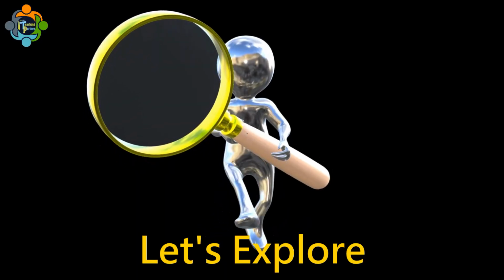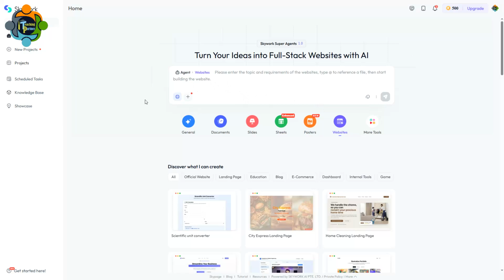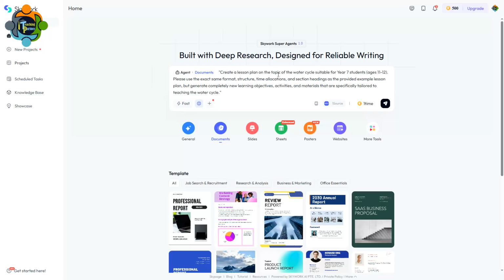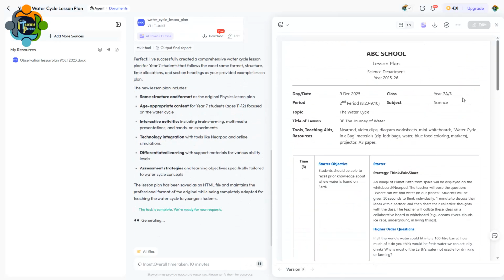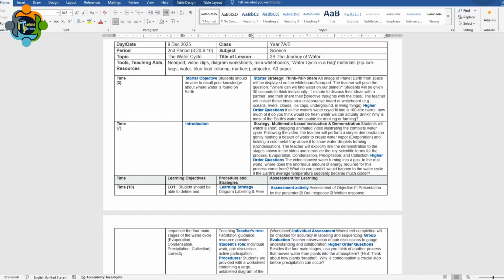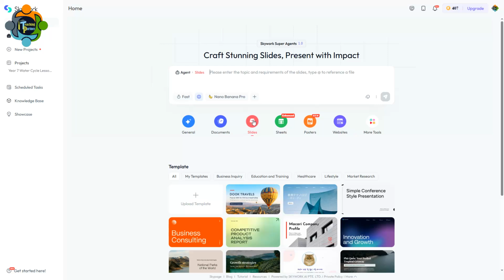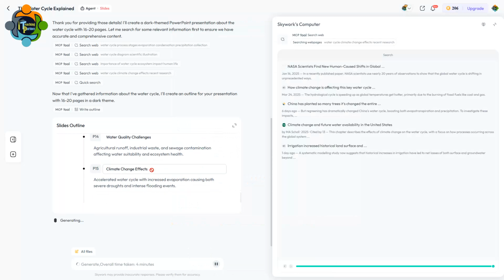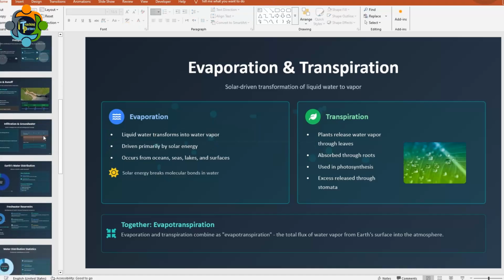Generate Lesson Plan and Presentation - Mind Blasting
The required link

The Required Prompt

"Create a lesson plan on the topic of the water cycle suitable for Year 7 students (ages 11-12). Please use the exact same format, structure, time allocations, and section headings as the provided example lesson plan, but generate completely new learning objectives, activities, and materials that are specifically tailored to teaching the water cycle."

"Create a presentation on the topic of [Your Topic Here] suitable for [Your Target Audience Here]. Please use the exact same slide structure, design aesthetic, and visual formatting principles (e.g., title slides, section headers, content layouts, use of icons/imagery) as the provided example presentation. However, generate completely new content—including slide titles, key points, explanations, speaker notes, and visual suggestions—that are specifically tailored to presenting [Your Topic Here]."

how to create a lesson plan lesson plan tutorial for teachers best method to make a lesson plan how to design a presentation for teaching successful teaching strategy teacher productivity tools step by step lesson planning effective presentation design for educators lesson plan guide create engaging lesson plans fast AI lesson plan generator backward design lesson plan powerpoint for teachers tutorial time saving tips for teachers best teaching methods 2024 how to make a ppt for class lesson plan template free teacher professional development instructional design for beginners how to structure a lesson Bloom's taxonomy lesson plan student engagement techniques teacher planning hacks edtech tools for lesson planning how to use Canva for teachers pedagogy best practices classroom presentation tips differentiation in lesson planning assessment strategies for teachers Google Slides tutorial teachers beginner teacher guide how to plan a unit lesson objectives writing direct instruction method project based learning planning flipped classroom lesson design UDL lesson plan example teacher tech tutorial interactive presentation ideas workshop for teachers planning master teacher secrets curriculum development basics how to align lessons to standards first year teacher help experienced teacher tips lesson plan like a pro presentation skills for educators worksheet creation for teachers visual aids in teaching storytelling in lesson plans how to motivate students with lessons